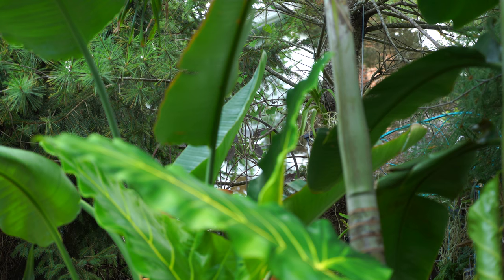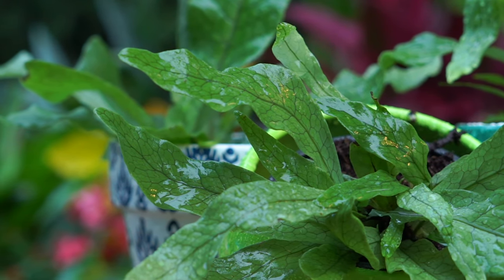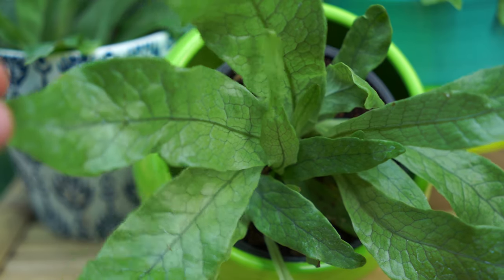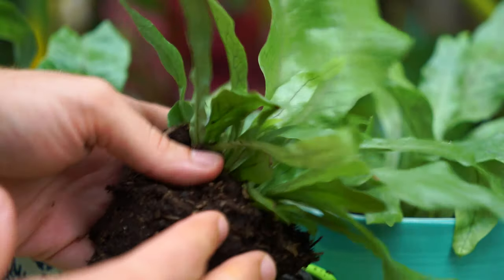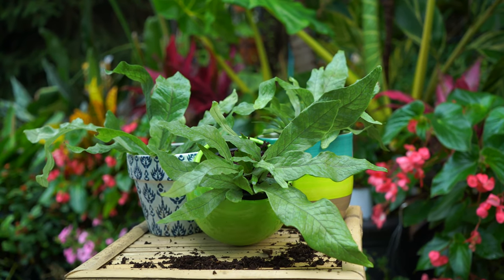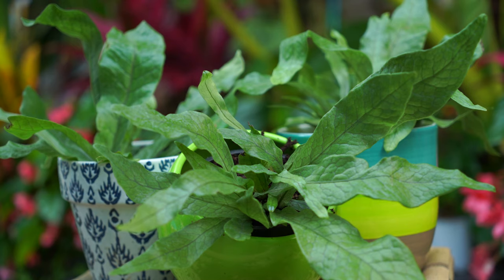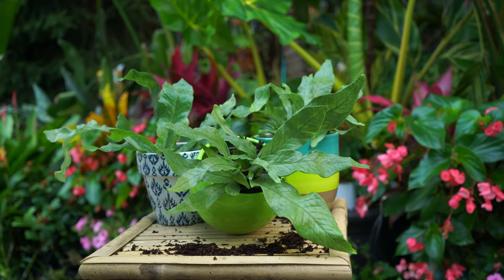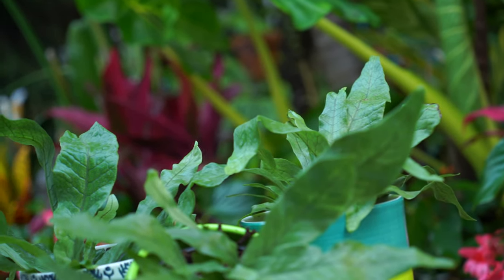Crocodile Fern Care || Microsorum musifolium || Fern Friday Season 2: episode 3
Happy fern friday! In this week's video I have picked up a few Crocodile Ferns to have a plant chat with. The Crocodile fern, proper name being, Microsorum musifolium is a true tropical fern that loves moisture, warmth and grows primarily as an epiphyte in it's natural habitat. Growing Crocodile ferns indoors is not terribly difficult as long as they get some filtered light, humidity and aren't allowed to dry out completely. When thinking about how to grow Crocodile ferns, it is important to look at where they come from and thrive. Crocofile fern care will be easiest with a nice humid location in a brightly lit room, such as bathroom or kitchen. Really they can take some drier air as long as they are lcoated where things are drafty, but it is not ideal for optimal growth and appearance. When grown indoors as a houseplant the Crocodile fern is typically a very slow grower, so giving the houseplant the optimal growing conditions will help speed along the plant's already slow growth. These ferns grow much more quickly when grown outdoors. Propagating Crocodile ferns is very easy, just divide the offsets and repot them into a well-drained and organically rich potting soil and do not allow to dry out for several weeks. Dividing crocodile ferns is the best and fastest way to propagate the plants and increase your plant collection. The Microsorum musifolium does not have many pest to worry about, but it is always best to watch out for Mealybugs and Scale on ferns. When troubleshooting plant problems keep in mind the variables: location, light, water, and how long it takes the soil to dry out. Yellowing leaves often means too much water. Browning usually means not enough water or very dry air. Spotting and discoloration is generally indicative of a nutrient deficiency, fungus, bacteria or virus.